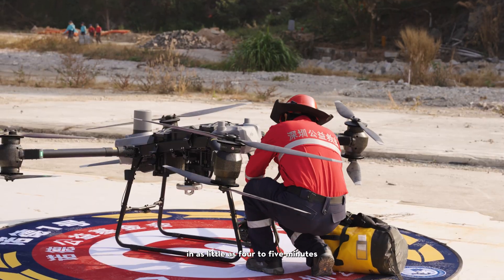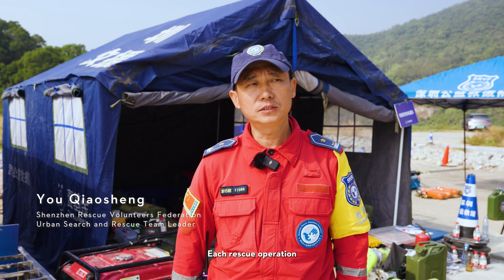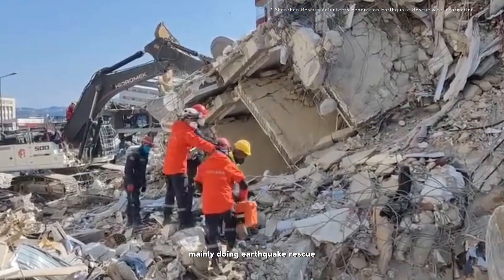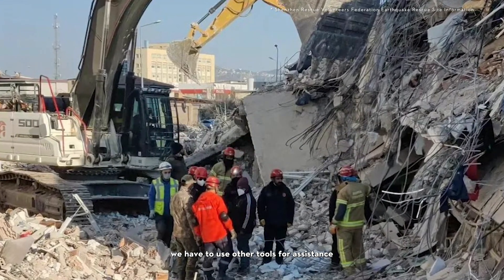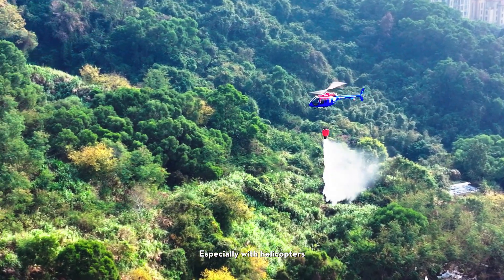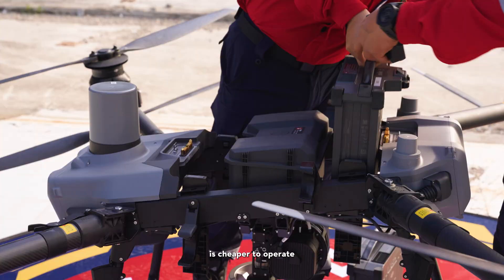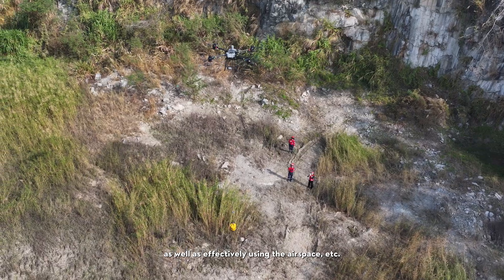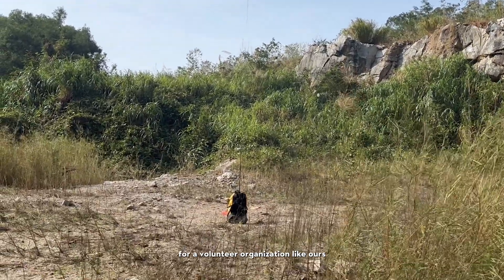Rapid Rescue Delivered | How FlyCart 30 Elevates Search & Rescue Efficiency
The Shenzhen Rescue Volunteers Federation, a self-formed rescue squad, played a pivotal role in the 2023 Turkey earthquake relief efforts.

Recently, they incorporated the DJI FlyCart30 into their earthquake rescue drills to expedite the delivery of crucial life-saving equipment to first responders. The drone's assistance slashed the delivery time from several hours to a mere 4-5 minutes, significantly boosting the efficiency of search and rescue operations in disaster-stricken areas.